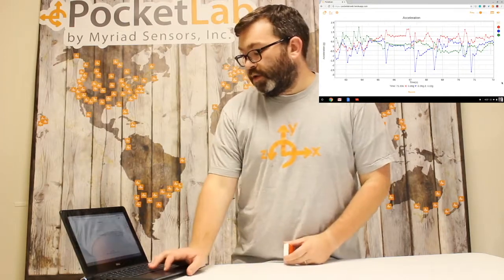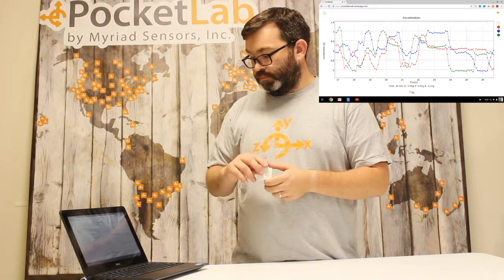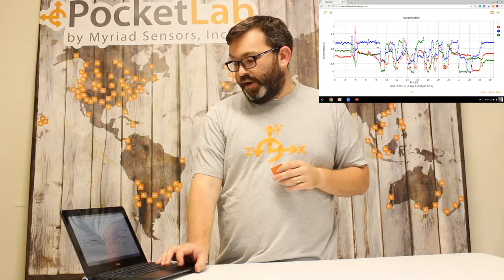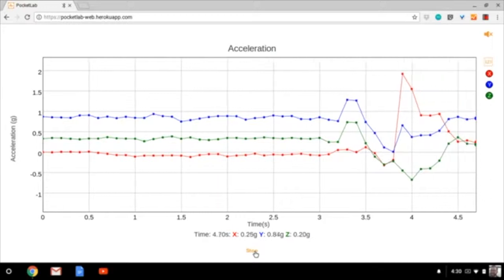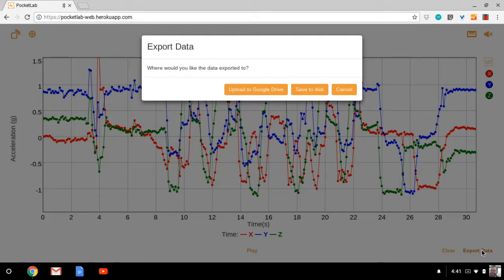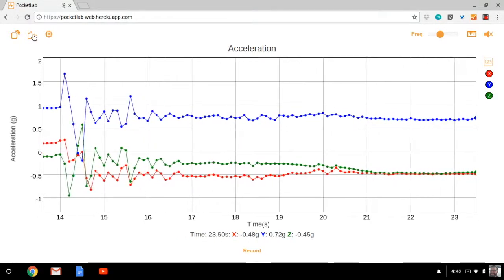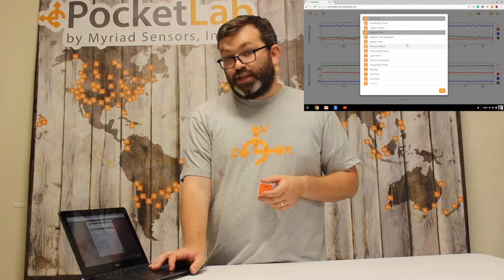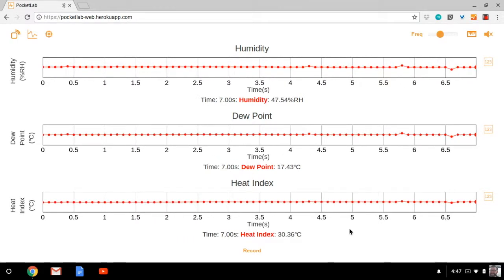PocketLab Support Video: Recording, reviewing, and exporting data with the PocketLab web app